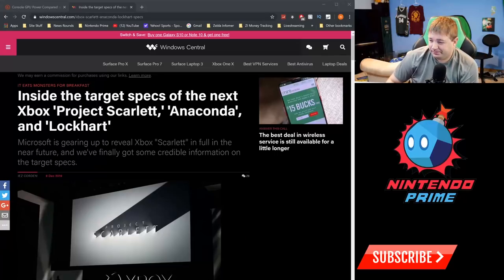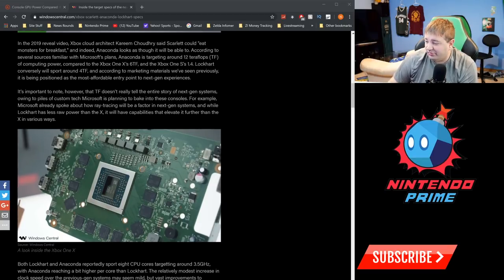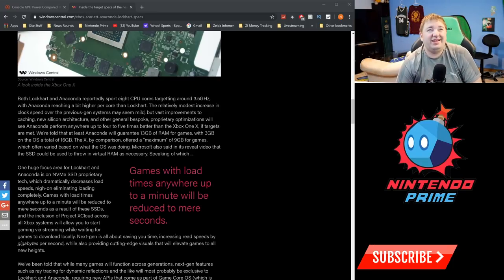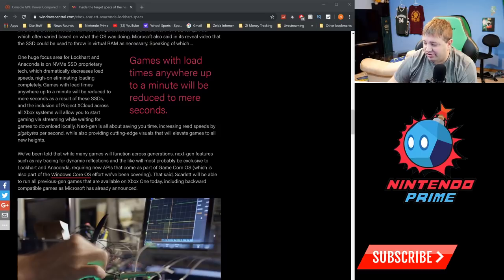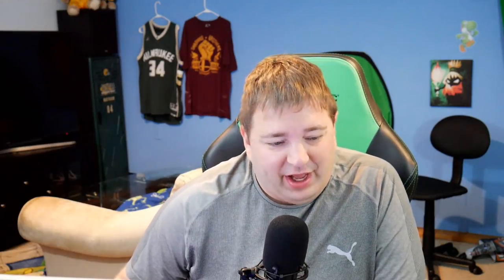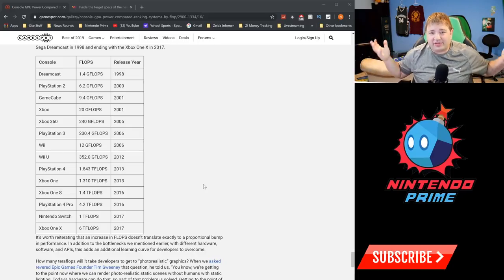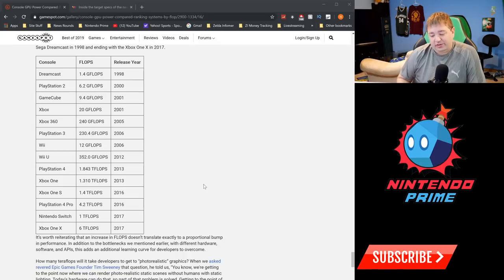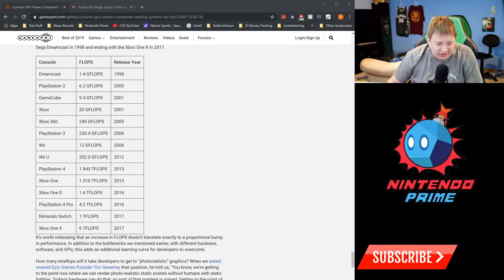Xbox Scarlett Ensures Switch Gets 3rd Party Support Next Gen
Microsoft has a one of kind approach to the next generation of video game consoles. From a cheaper entry point to a beefy beast, and even a game streaming service to stack on top of their existing Game Pass, Microsoft is doing everything they can to secure their future in the market. Nintendo has become a pretty significant benefactor of their choices.